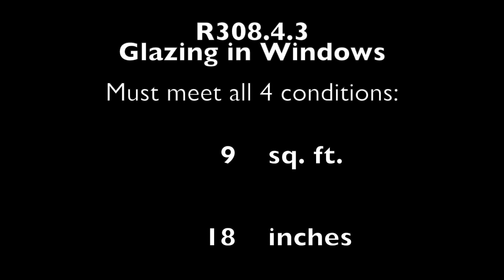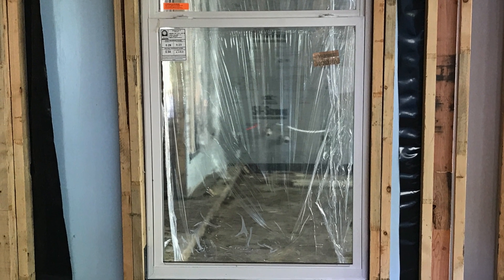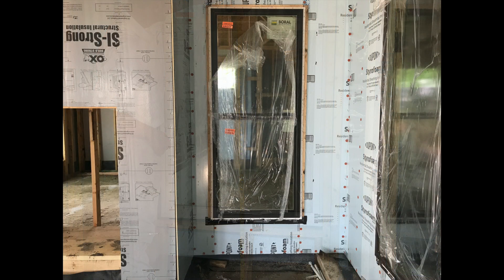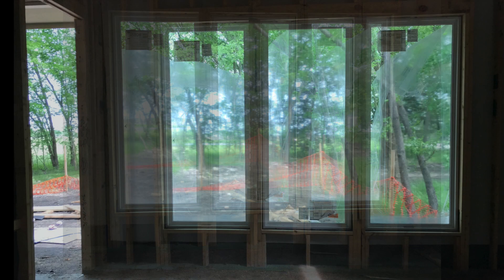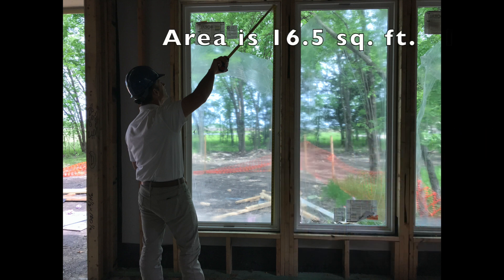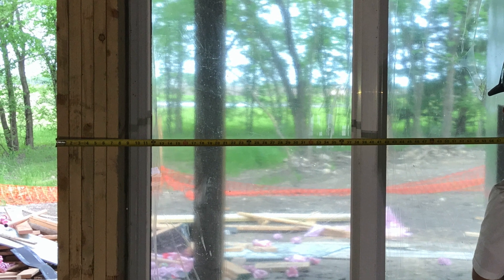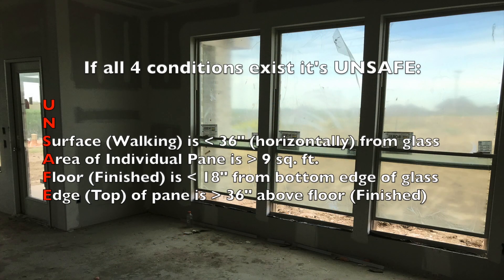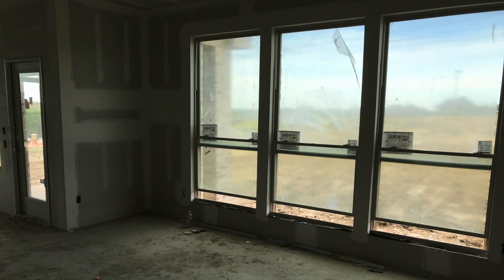Safety Glazing (Windows) - Adjacent to Walking Surfaces R308.4.3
This video identifies code requirements for a scenario requireing safety glazing (i.e. tempered glass) in new construction. Some windows not next to obvious hazards such as stairs, landings, doors, and wet surfaces may still be deemed hazardous but 4 very specific conditions must be met in order for a window to fall into this category.